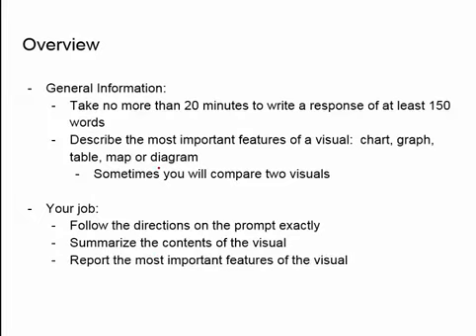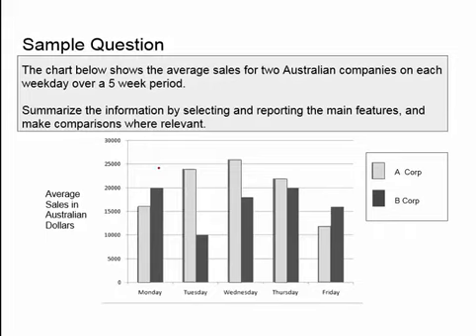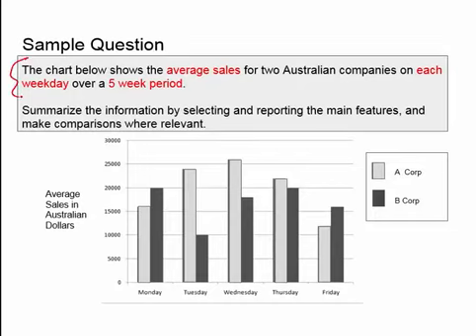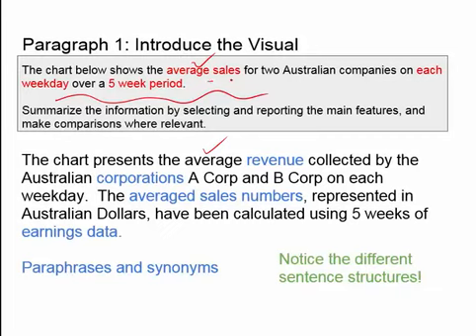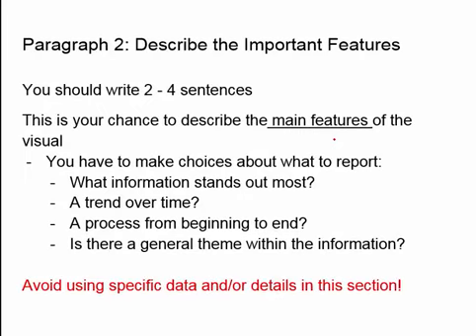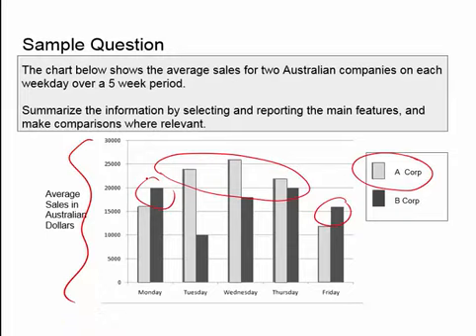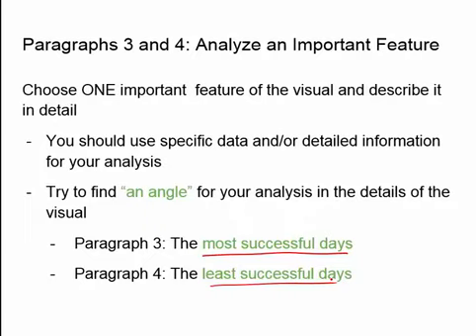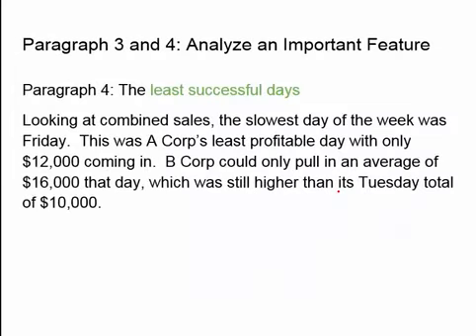6 Academic Task 1 Magoosh IELTS